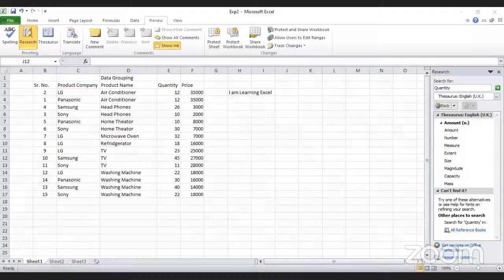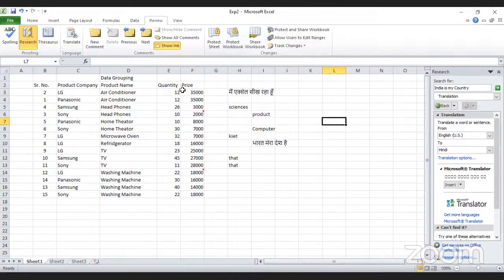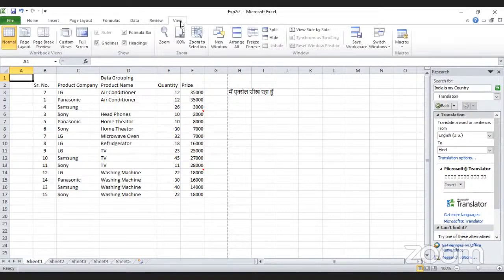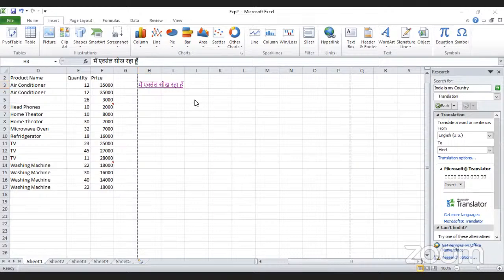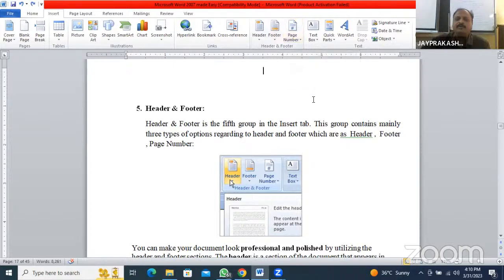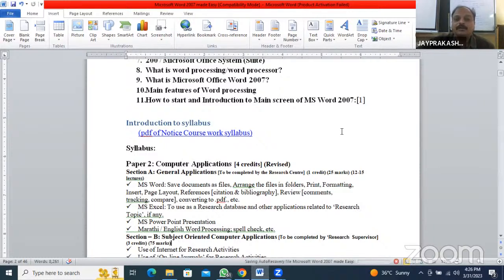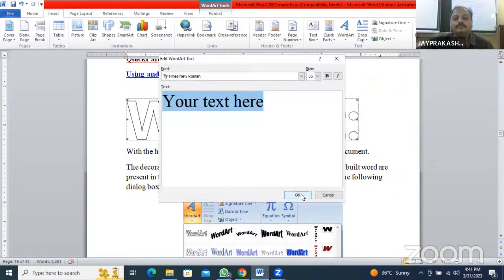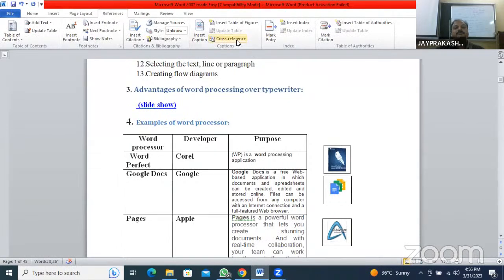Course Work Day 9 Shift 2